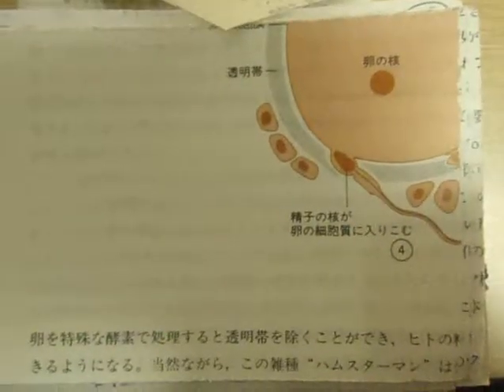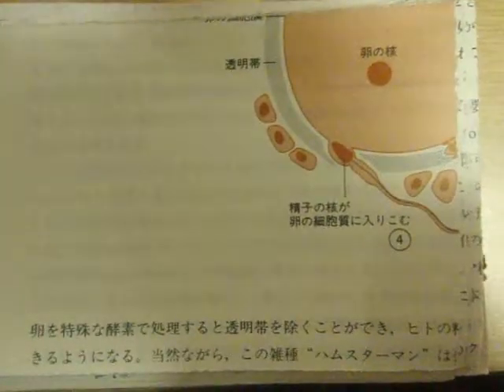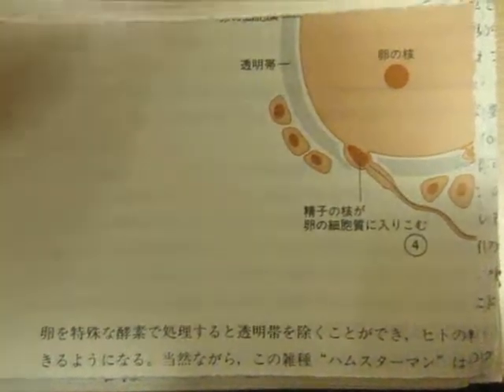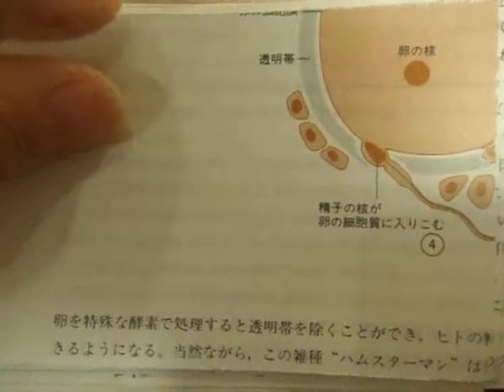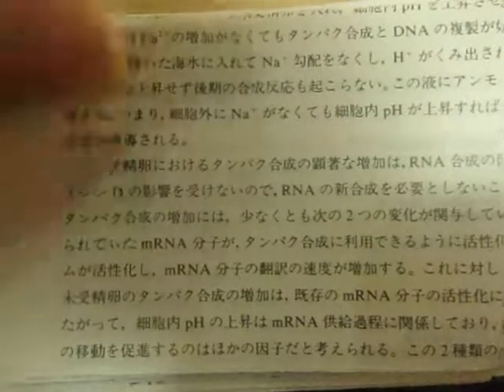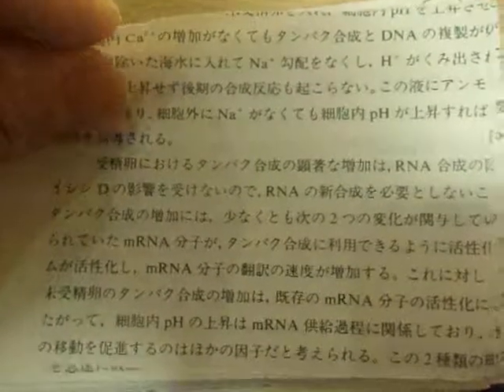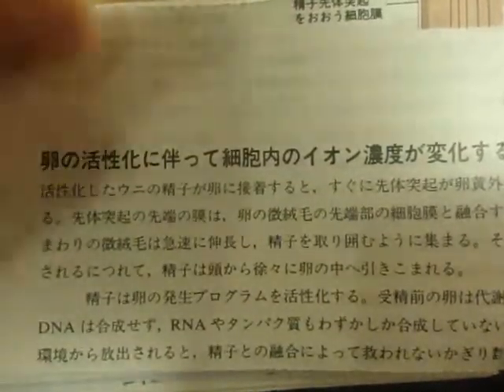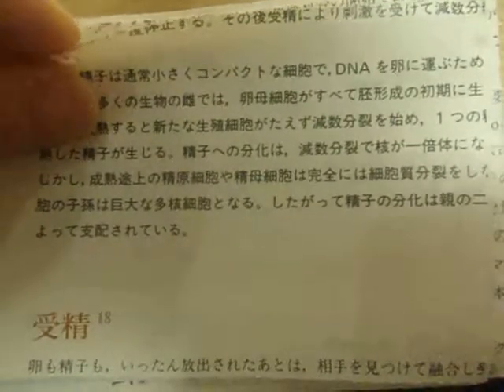GEDC1398 2016.10.06 細胞の分子生物学 Prof.J.Watson 大隅教授 中村桂子教授